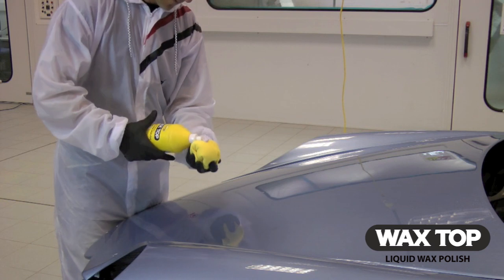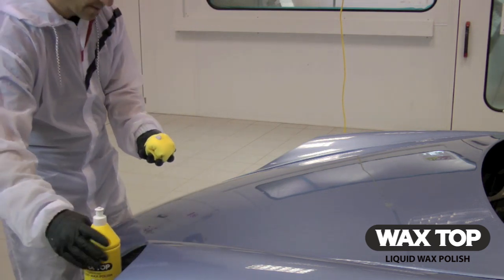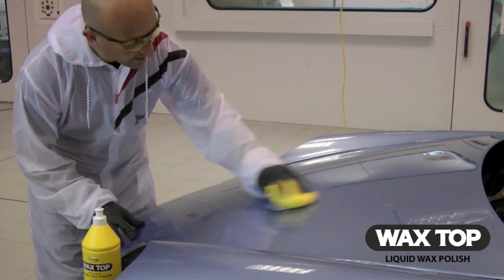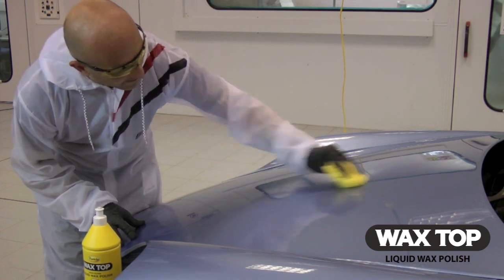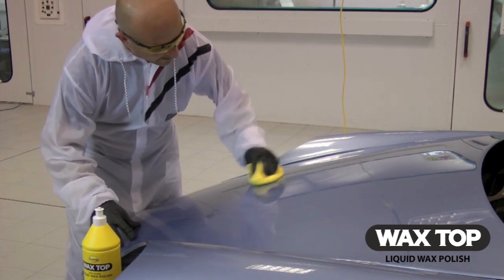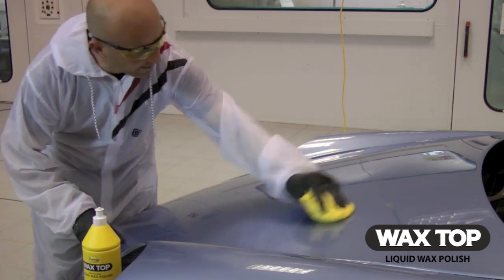Farécla Wax Top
How to use: Farécla Waxtop Liquid